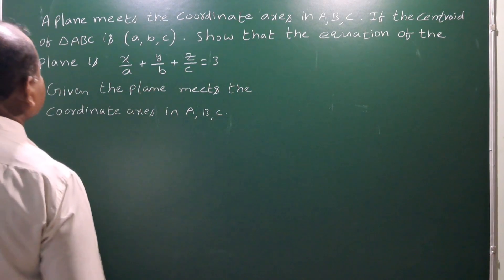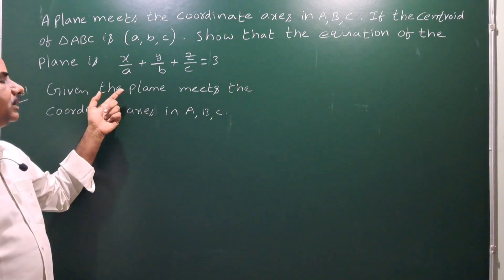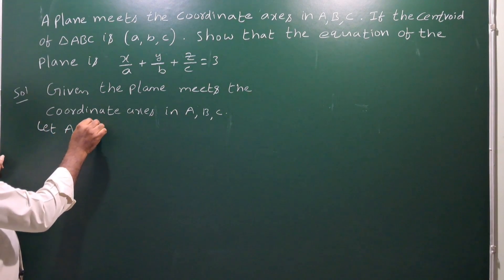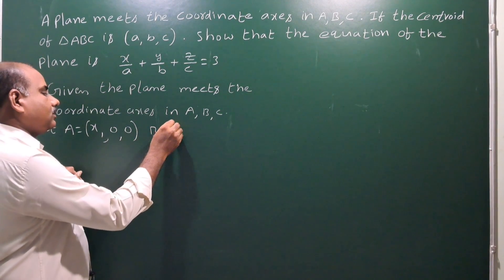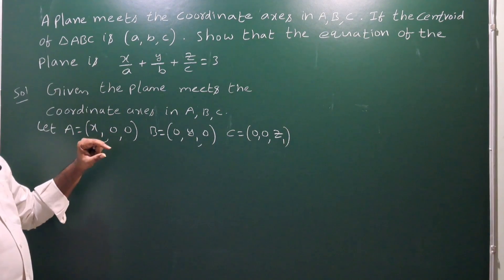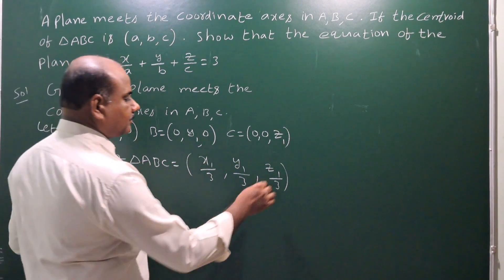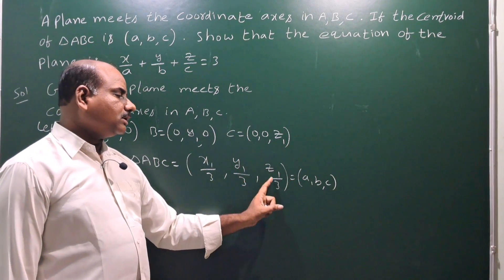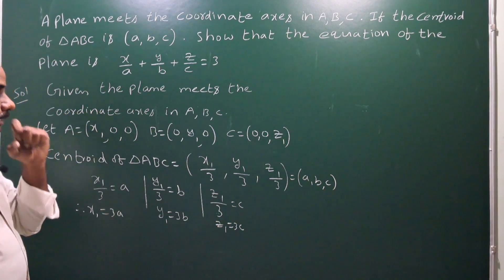A plane meets the coordinate axes at A,B,C . If the centroid of triangle ABC is (a,b,c)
A plane meets the coordinate axes at A,B,C . If the centroid of triangle ABC is (a,b,c) then show that the equation of the Plane is x/a + y/b + z/c = 3 @EAG